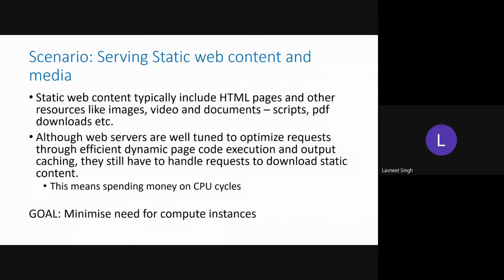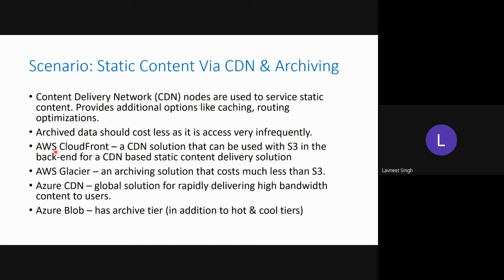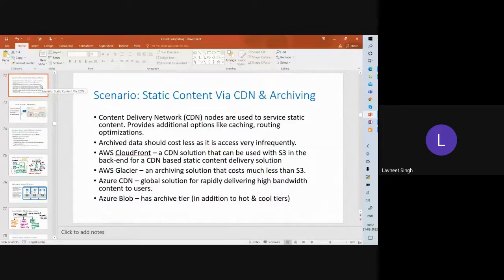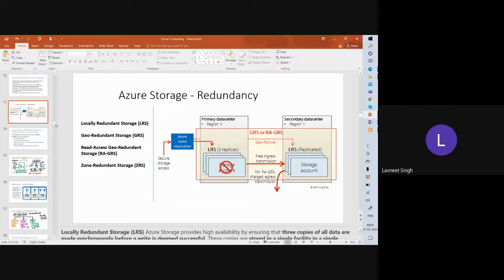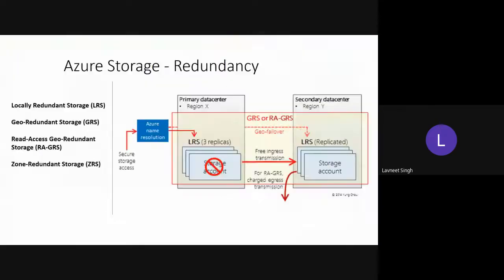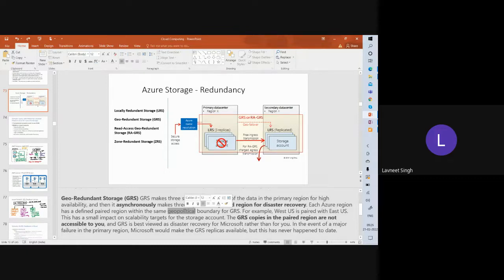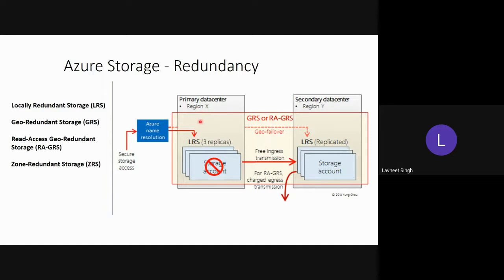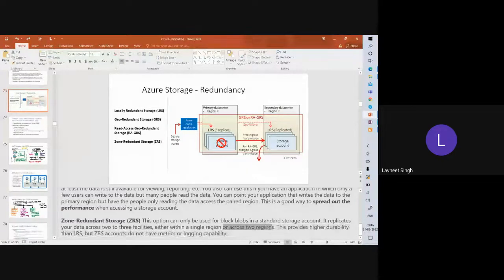Lecture 10 Cloud Storage Scenarios